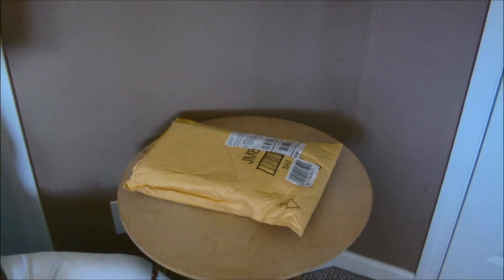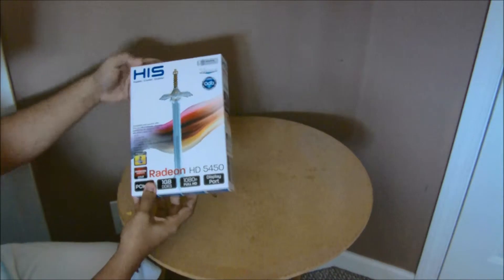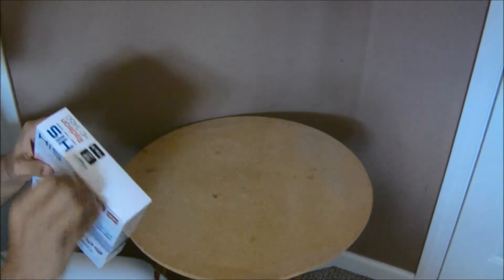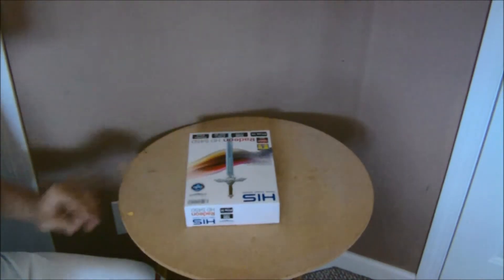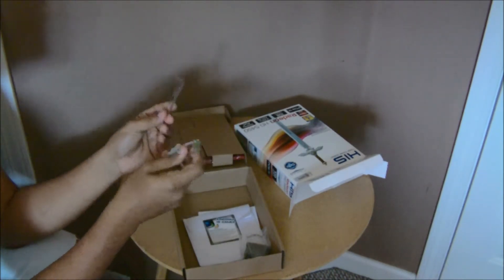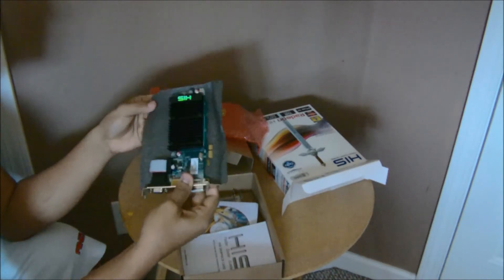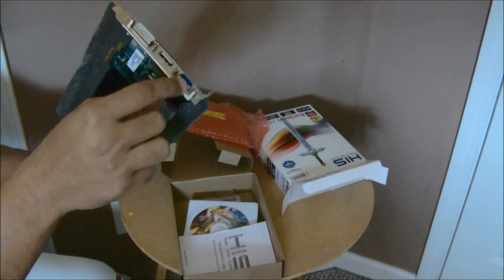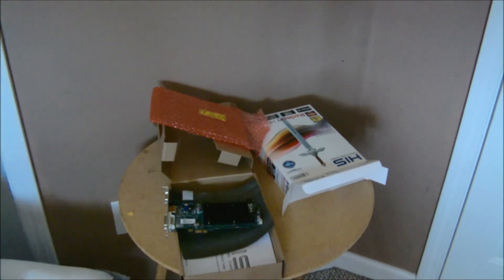HIS Radeon HD 5450 Unboxing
Unboxing my new HIS graphics card. Just got it from amazon.